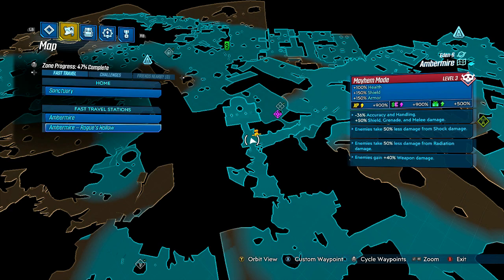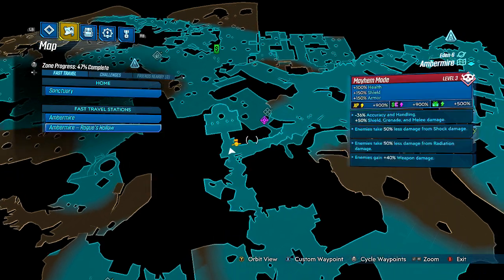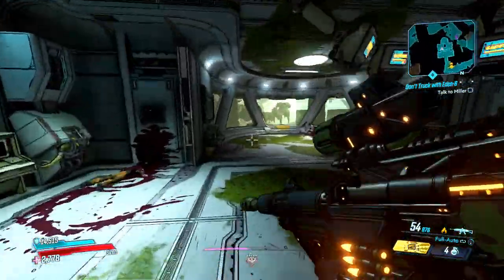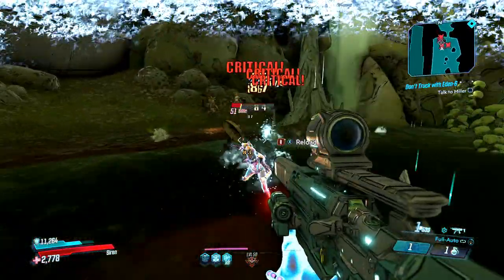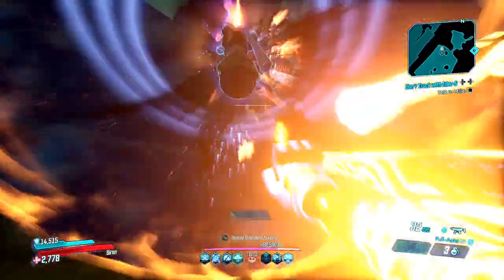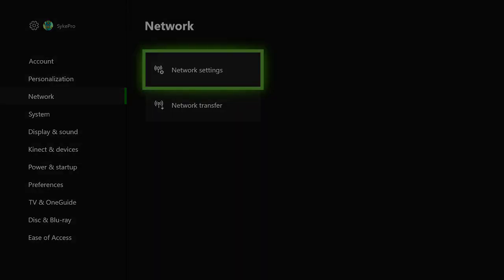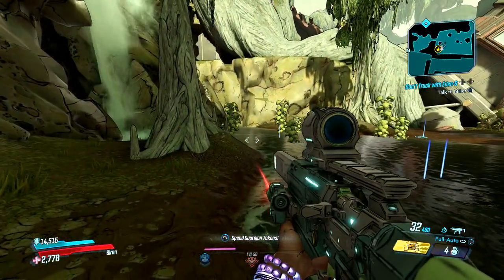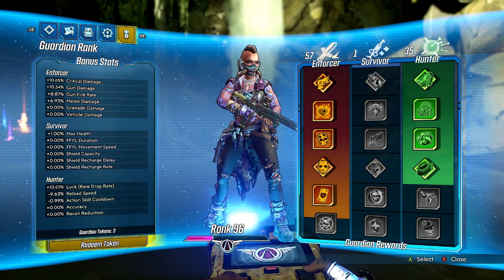Borderlands 3: New Glitch XP FARM | 20,000 - 260,000 PER RUN/MILLIONS OF XP PER HOUR!!!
Today we will be going over the absolute best way to get xp in Borderlands 3. This works best if you are in offline mode, but can also still be effective online; it will drop the xp amount drastically but still works great for a couple levels or more! This works on all platforms and versions.

Syke